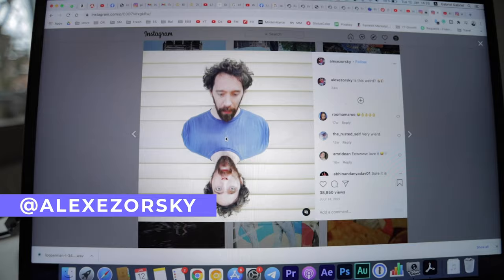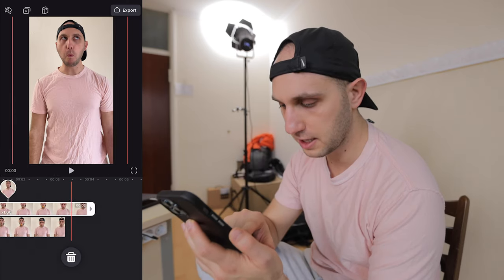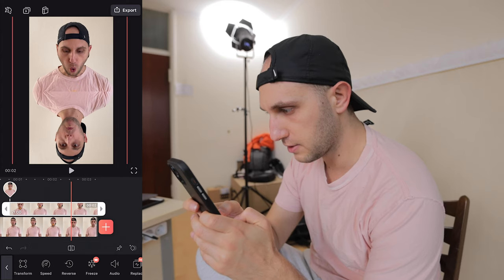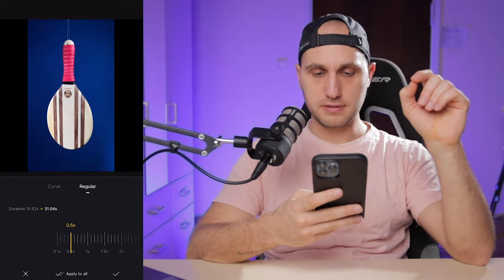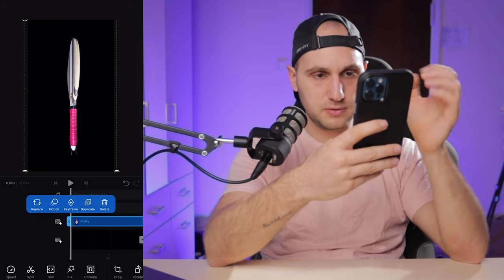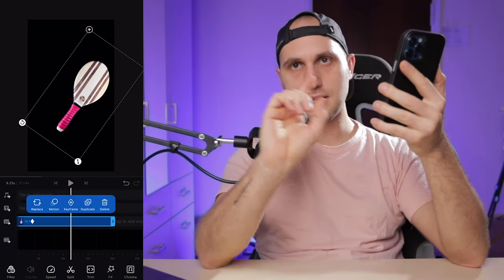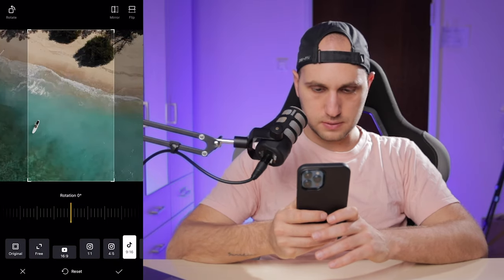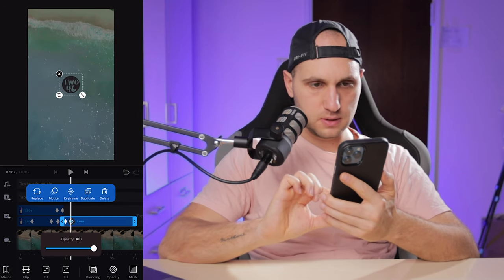Advanced Mobile Editing Techniques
I will show you some amazing things you can achieve editing videos on your iPhone. Green Screen, Keyframe Animation, Speed Ramp, Masking.

Social Media